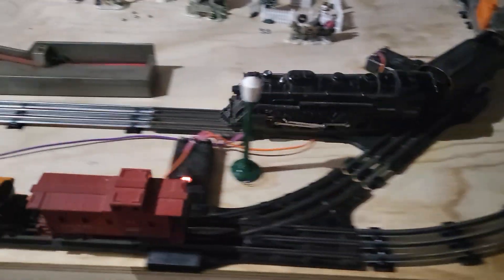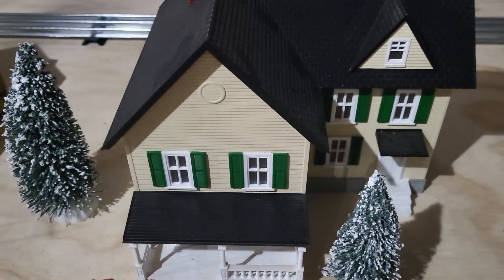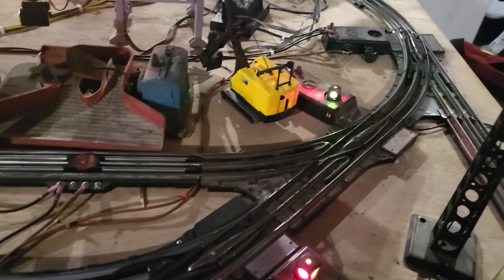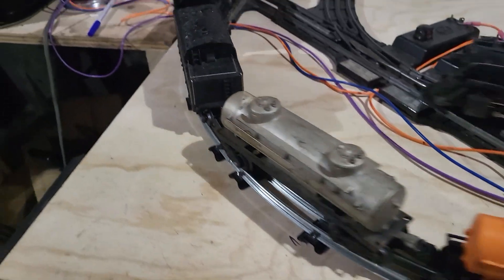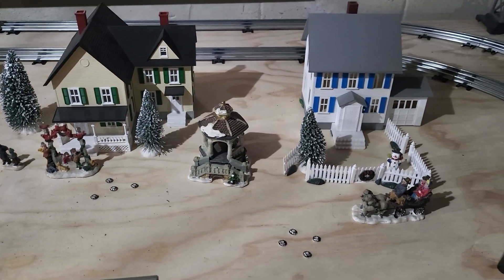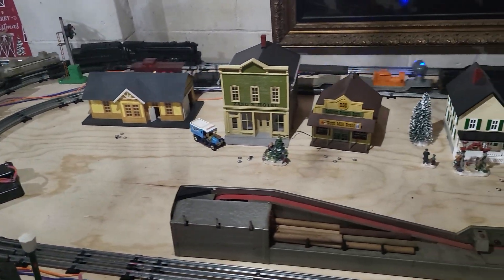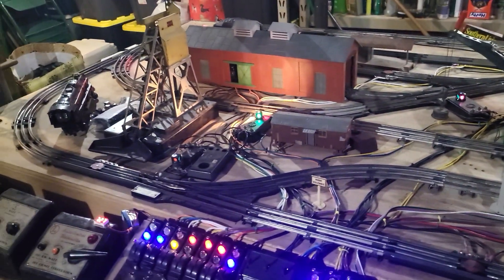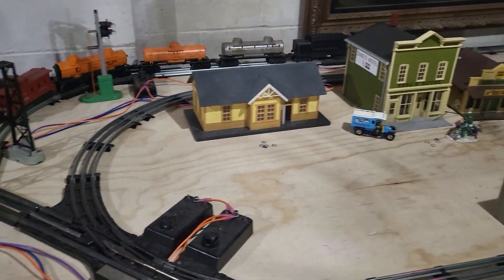Model Train Neo Pixel preview.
Neopixel preview.  This multi market stuff.  all modelers must have.

I'm really excited about this Neopixel project.  I'm all ready planing a run 100 k strips.  the first is like homemade shop built.

work had stopped on Danger Crossing on the way to the Impossible Bridge.

the preview auction 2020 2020W see video for how I identify a 2020w hidden in video.